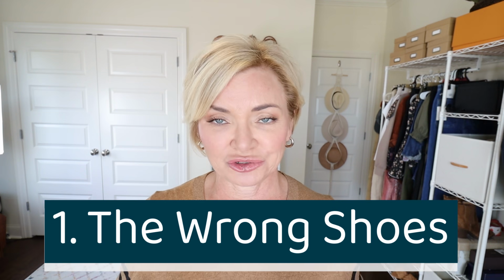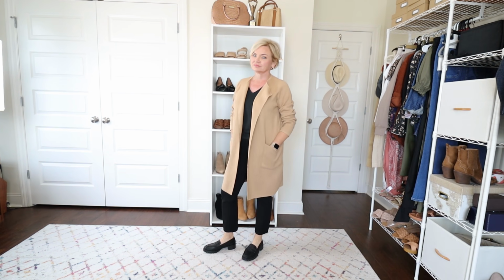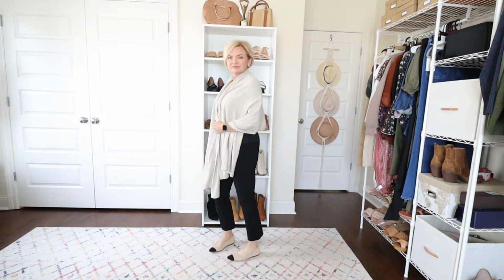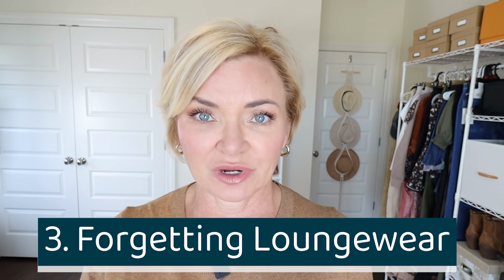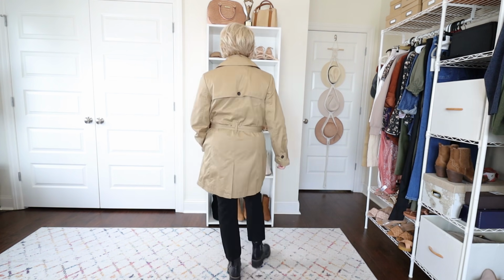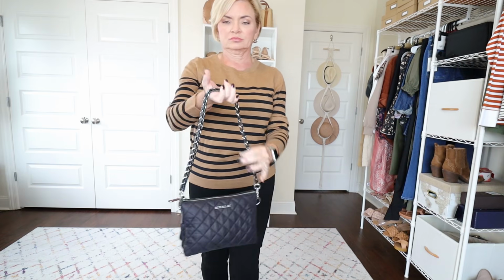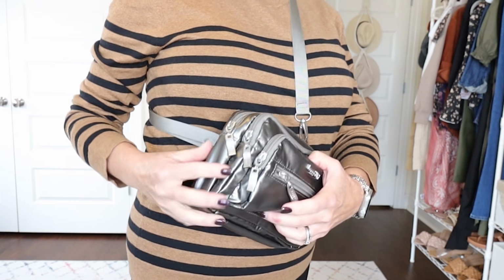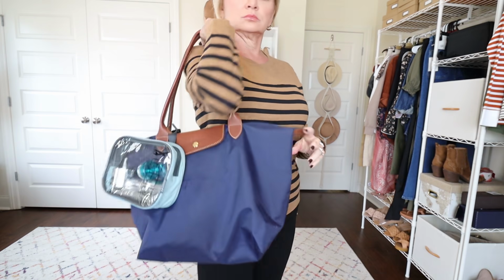5 Vacation Outfit Mistakes // Are YOU Guilty of These??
5 Vacation Outfit Mistakes Are You Guilty of These?  today I have some style mistakes to avoid when traveling.  Are you guilty of any of these?
👇TAP OR CLICK MORE TO SHOP! 👉

Don't forget to sign up with RAKUTEN to earn cash back at Walmart and all your online purchases! Sign up using my link and you'll receive a $30 bonus rebate with. your first purchase!

✅Hat Holder hanging on my door

Check out Laurie’s channel for fabulous travel tips!
ITEMS FEATURED IN TODAY'S VIDEO:
Striped Sweater Im Wearing (this year's version)
SHOES
Sneakers: Veja
Chelsea Boots
Cap Toe Ballet Flats
Red Square Toe Ballet Flats
Cream Loafers (similar)
Black Loafers
CLOTHING
Black Pants
Tee Shirts: Crew Neck
Long Sleeve Tee
Striped Tee
Striped Tee
Henley Top
Chino Pants
Faux Leather Jacket
Long Cardigan
Knit Blazer
Scuba Knit Blazer
Another Scuba Knit Blazer
Cotton Wrap/Travel Scarf
LOUNGEWEAR
Barefoot Dreams Set
Amazon Lounge Sets
OUTERWEAR
Rain Jacket
Walmart Trench Coat
More Trench Coats
My Favorite Winter Coat
JEWELRY
BAGS:
Baggalini 3-zip bag
Toiletry Bag
MZ Wallace Pippa Bag
Longchamp Large Le Pliage Tote

MY STATS: 👇🏻
✅Height 5'2"
✅Weight 128
✅ 34DD
✅ Size - Small (usually)
✅ Pant/Jean Size - 4/27 (usually)
✅ 6.5 (usually)

Stock photos and video courtesy of Canva.